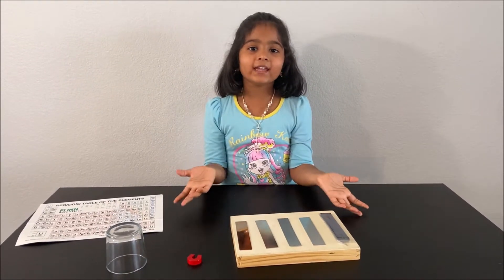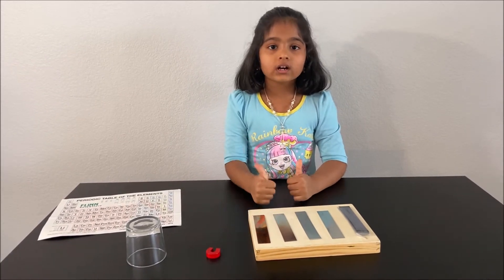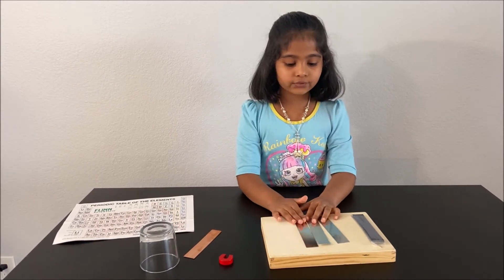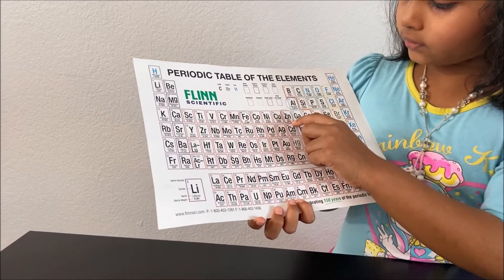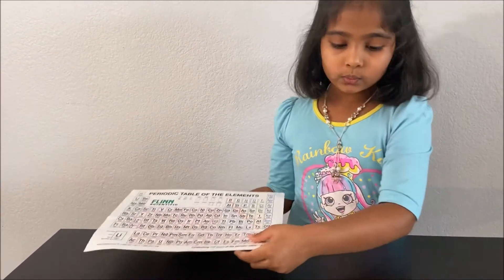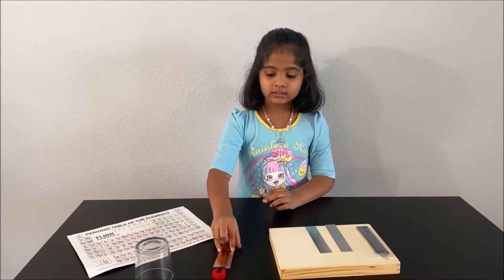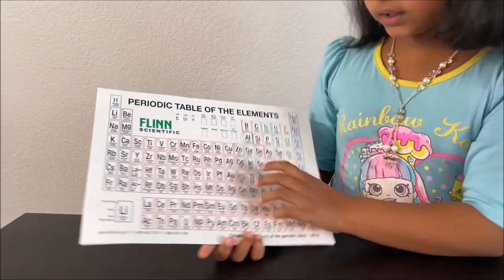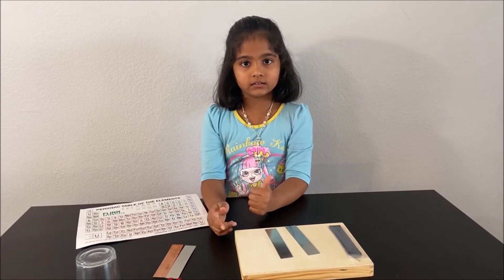Metals and Sound – How to identify different metals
Metal is a solid material that is typically shiny, and ductile, with good thermal and electrical conductivity. Some example metals are iron, copper, aluminum, gold, silver, and zinc. Different metals make unique sounds. Copper has a unique shiny brownish color. Iron has magnetic properties and attracted to a magnet. Aluminum has the lowest atomic number compared to Zinc and Iron. Metals can be identified by their color, weight, stiffness, sound and other properties. In this experiment, we demonstrate how to identify copper, iron, zinc, aluminum, and graphite (graphite is not a metal). We also show what kind of sound these materials make. We hope you enjoyed this video and learned about metals.